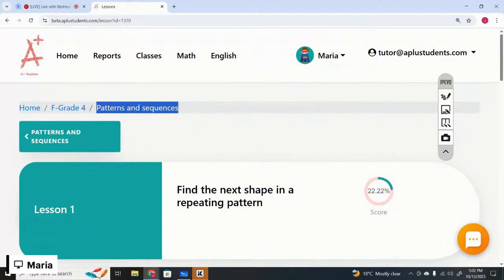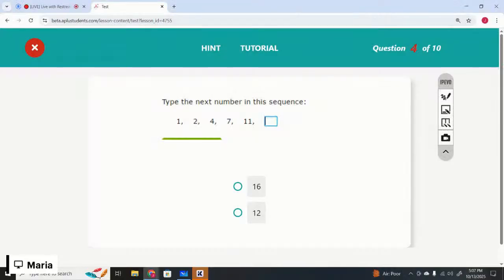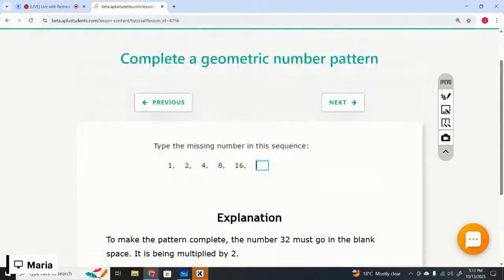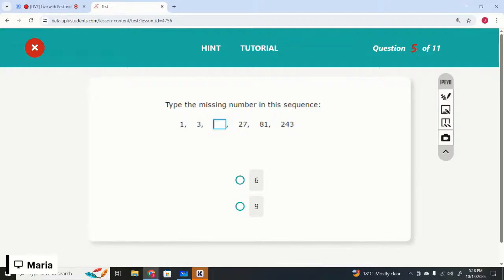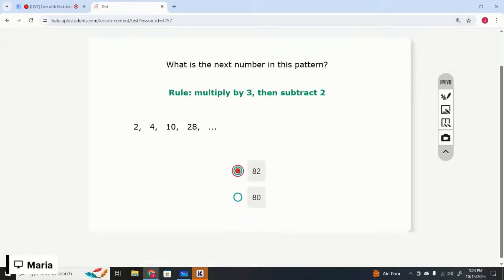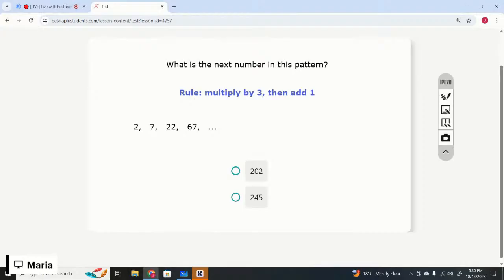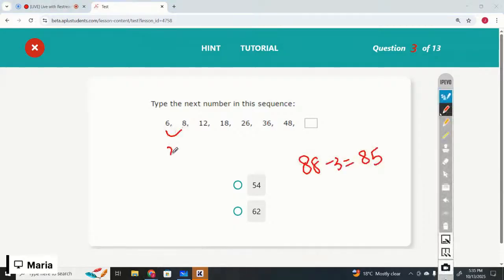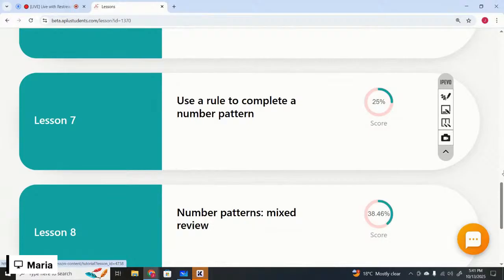Grade 4 - Math: Patterns and sequences